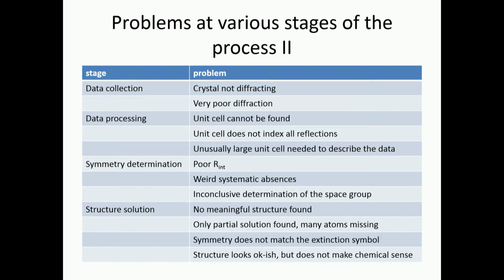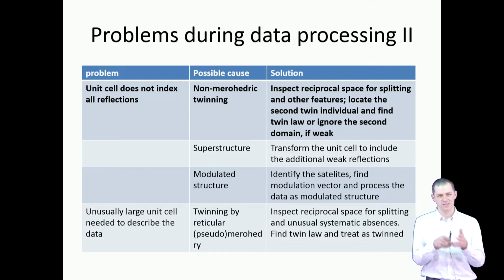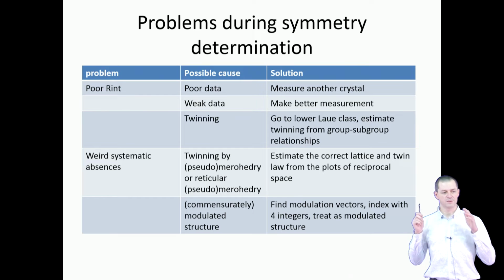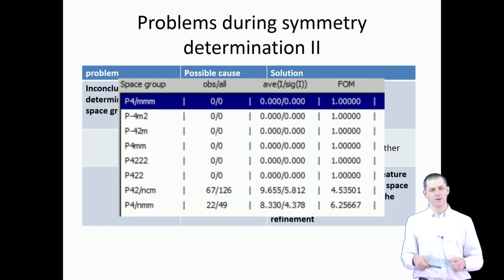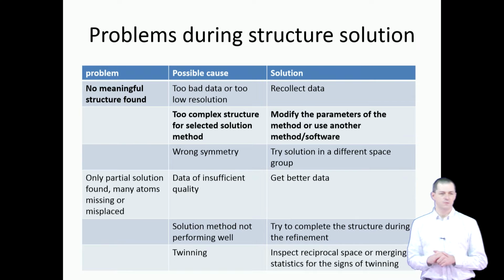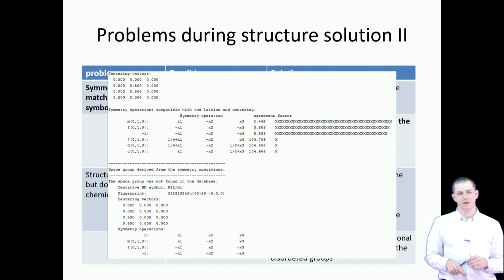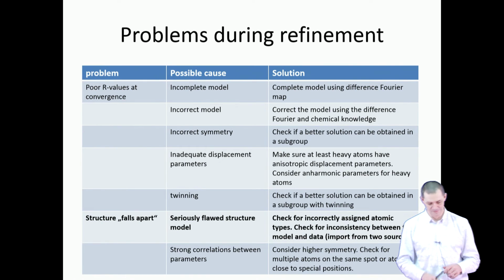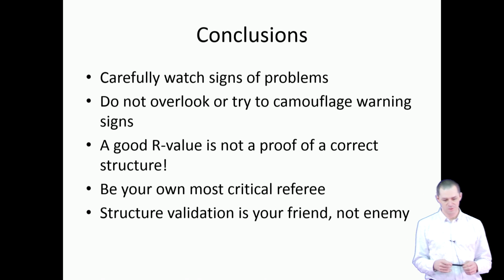Structure solution, refinement and interpretation of difficult inorganic structures by Jana2006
Course Coordinators:

Prof. Partha Pratim Jana
Department of Chemistry
IIT Kharagpur, India

Guest Faculty:

Dr. Lukas Palatinus
Senior Researcher
Department of Structure Analysis
Institute of Physics of
the CAS, Czech Republic